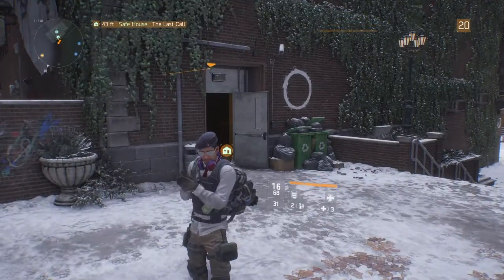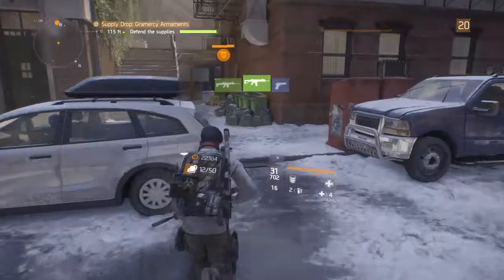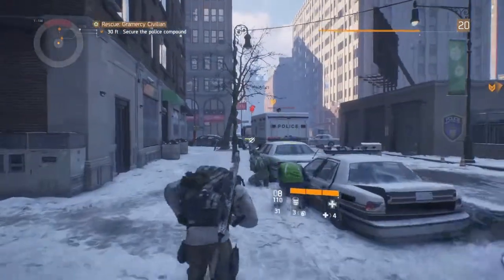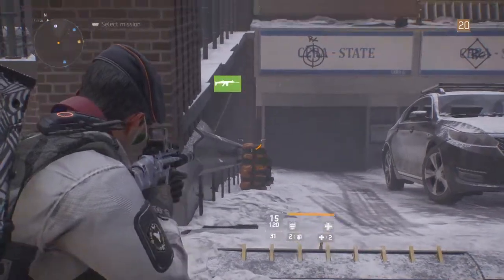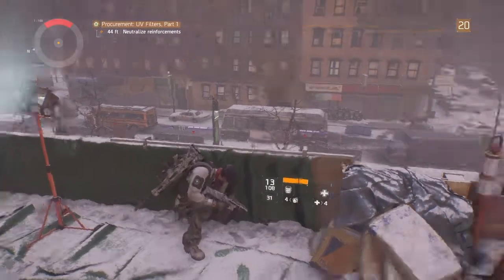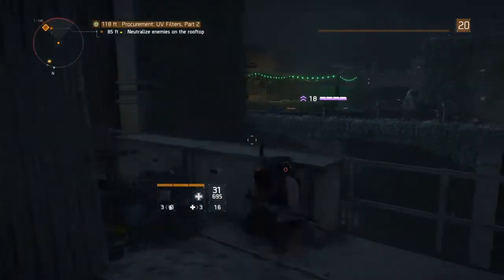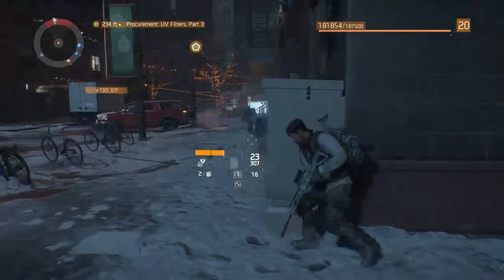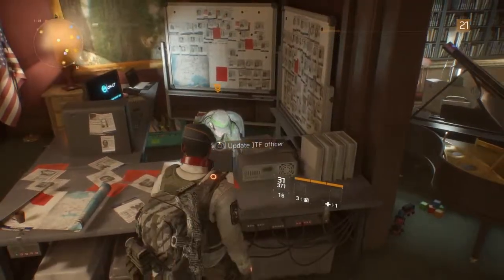Tom Clancy's The Division - Playthrough Part 7 - HOW MANY ARE HELD HOSTAGE??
Yet another Division video! This time clearing out the side missions for the Gramercy district/province before heading into the main missions! By far the most important thing that was done was going through whole waves of enemies just for this one civilian! I hope you enjoy the video!